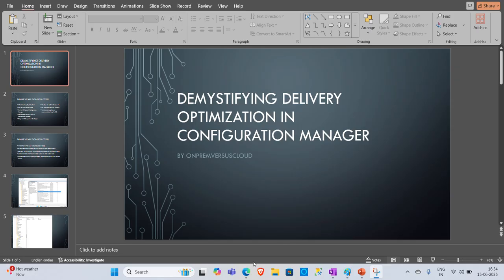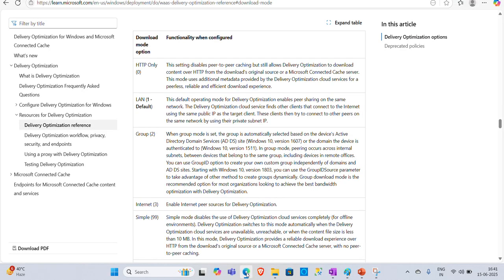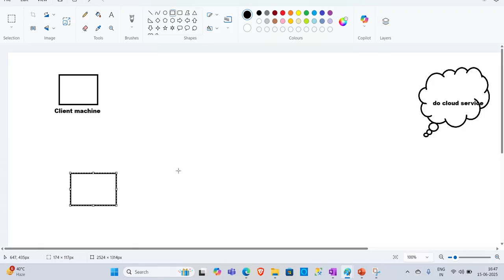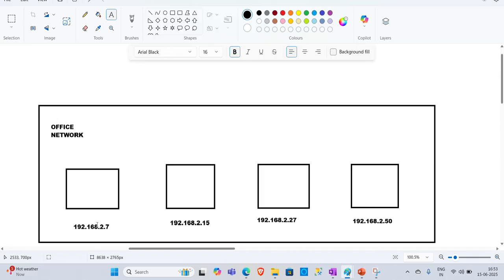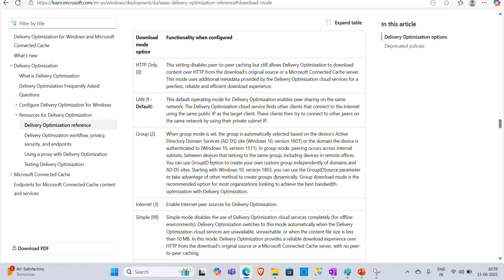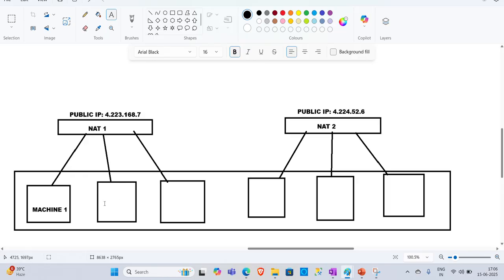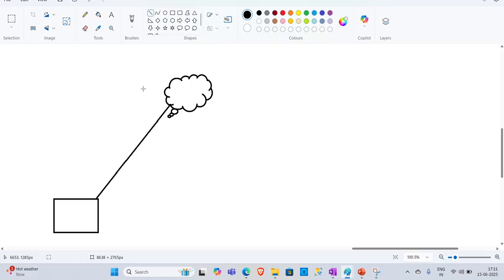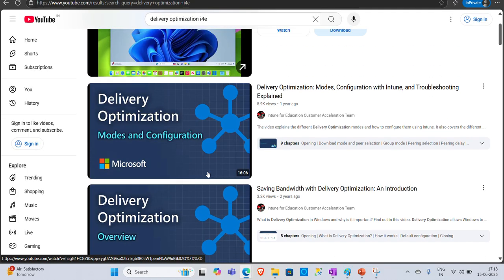Download Modes in Delivery Optimization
This video covers the various download modes used in Delivery Optimization.